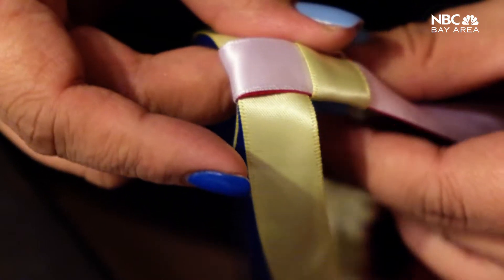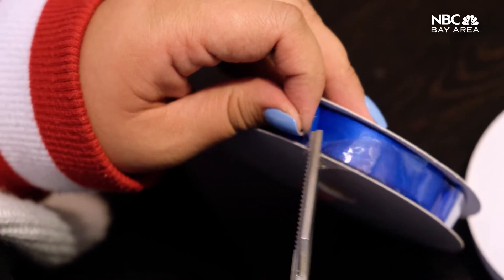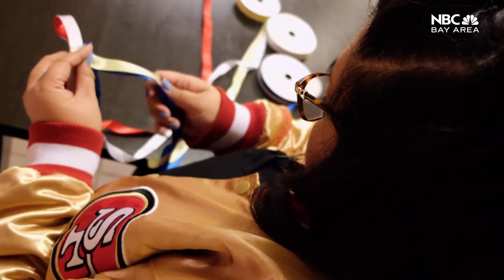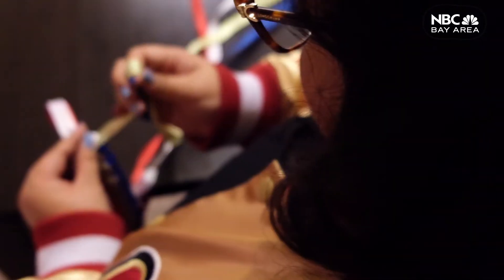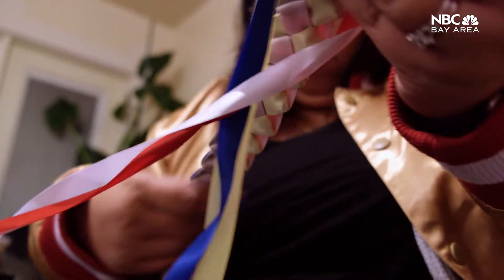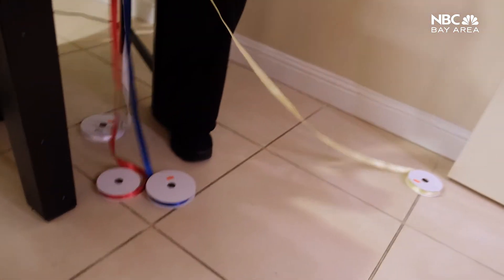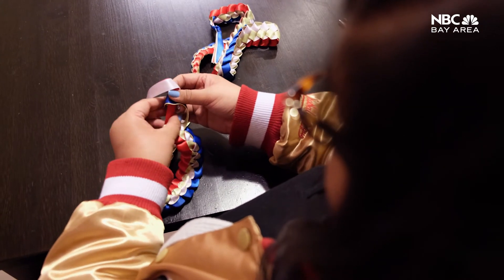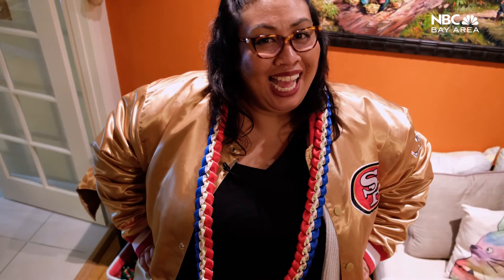Homemade: How to Make Ribbon Leis for Celebrations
Welcome to "Homemade," a series about getting a taste of our unique Bay Area culture from, well... home.  Locals invite us into their homes and teach us how to prepare goods by hand, sharing a piece of themselves in the process.  Learn how to make something new while getting to know the people that make up the fabric of our community.

Homemade leis are one way to express your pride for someone.  Desiree Finau of Daly City, Calif., has made leis out of ribbons, flowers and candy. She’s even seen them made out of McDonalds cheeseburgers. In this video, she demonstrates how to make a ribbon lei for a family, community celebration or graduation.